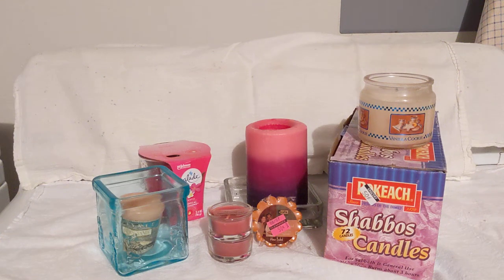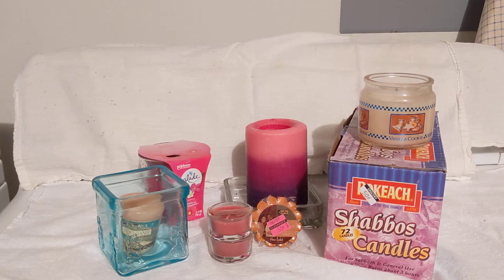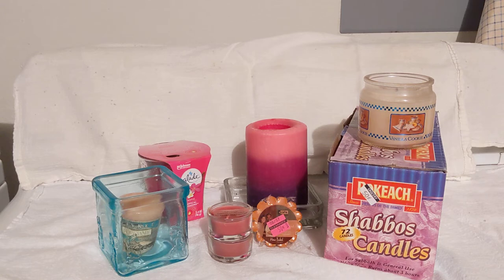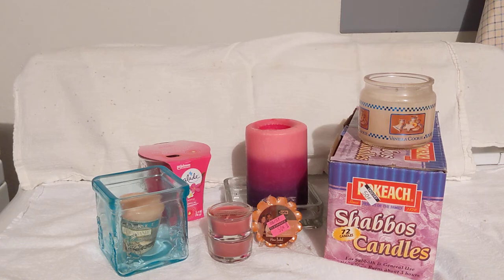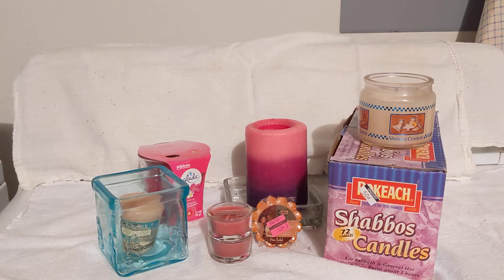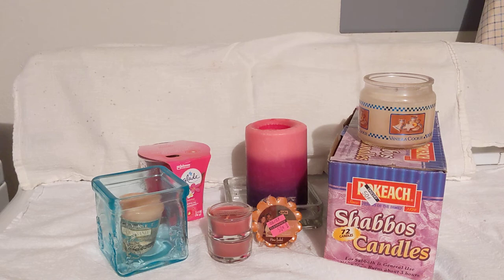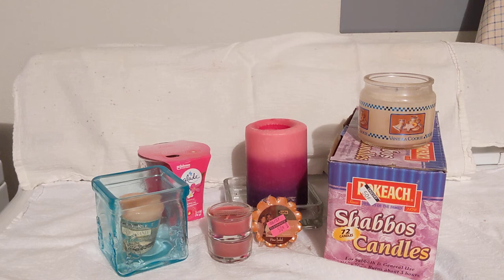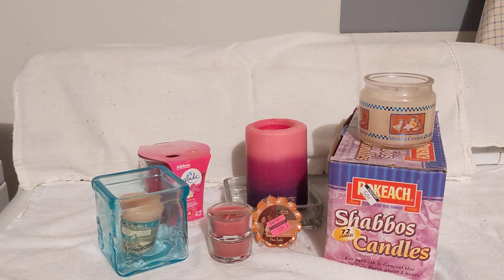Prepping - Candles - Stockpile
Today I want to talk about candles.  Candles are great to have when you are prepping and adding to your stockpile.

Candles can be used for a source of light,  to start a fire, a source of heat and in an emergency to cook over.

I show different types of candles.  Some are scented or not.  Try to find candles on a sales or clearance area.

If you enjoyed this video share it with family and friends.